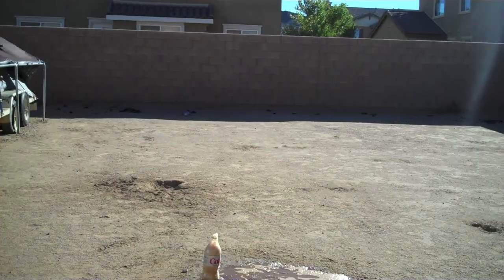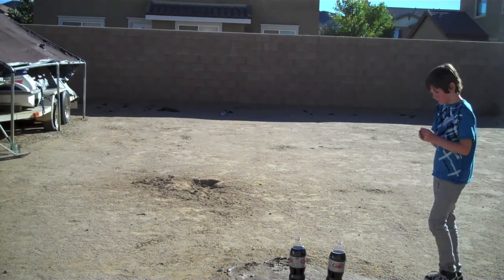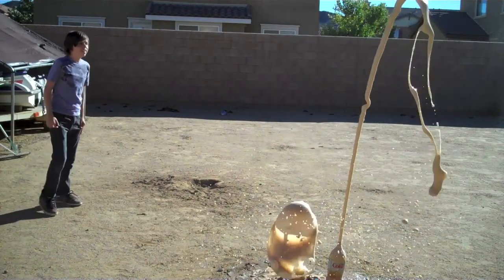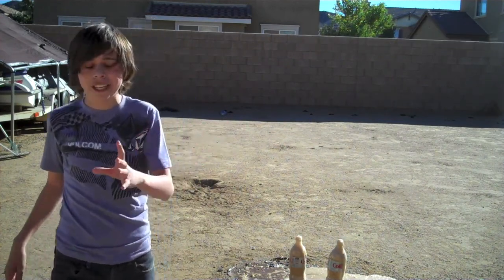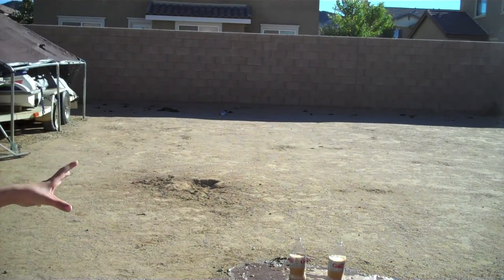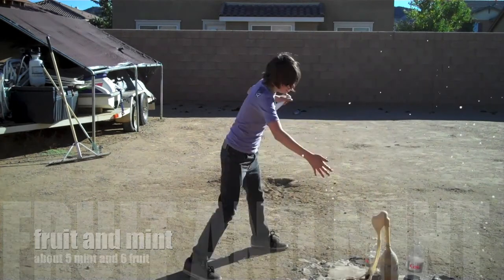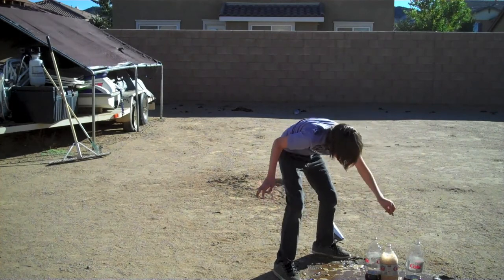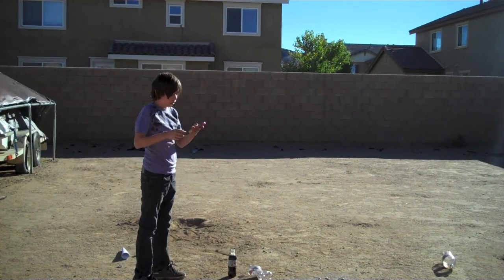MENTOS AND DIET COKE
this was  skool project there will be 2 other vids like this